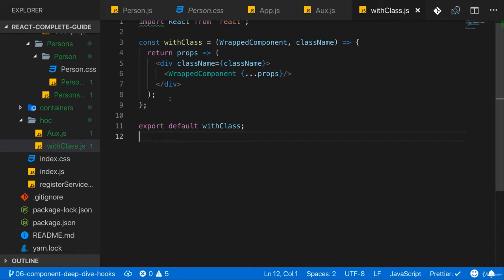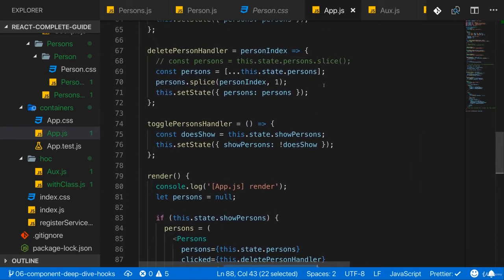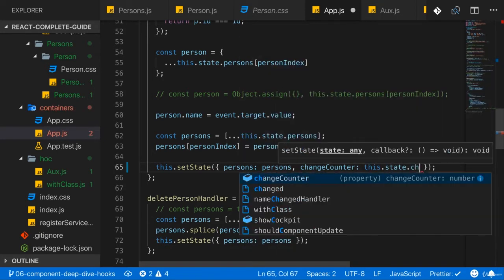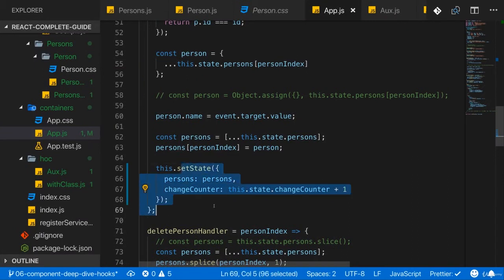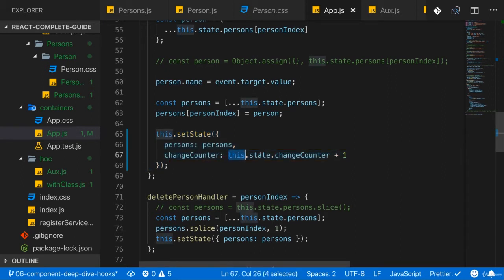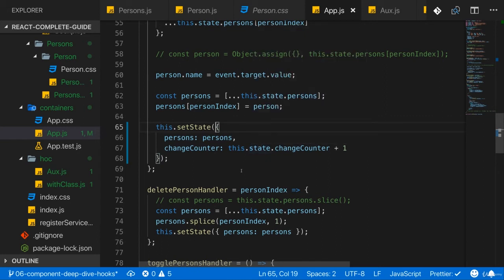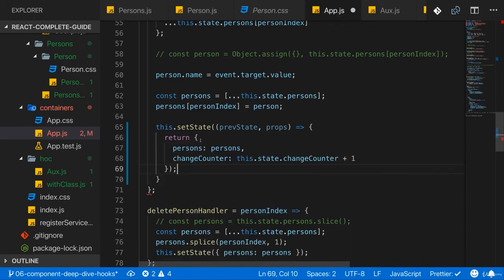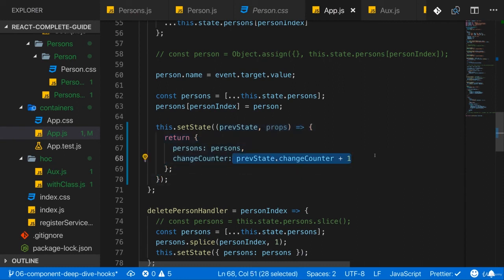Setting State Correctly